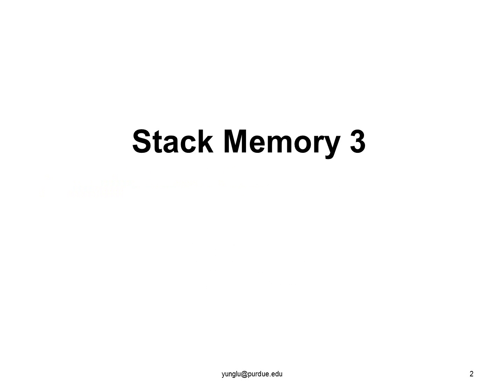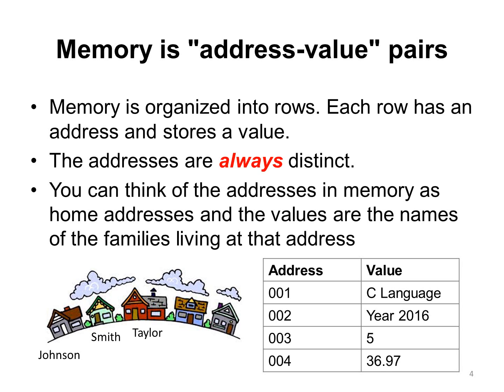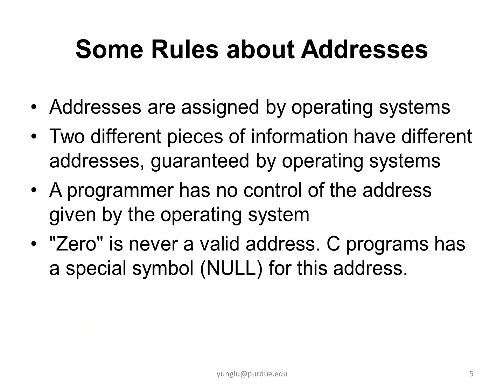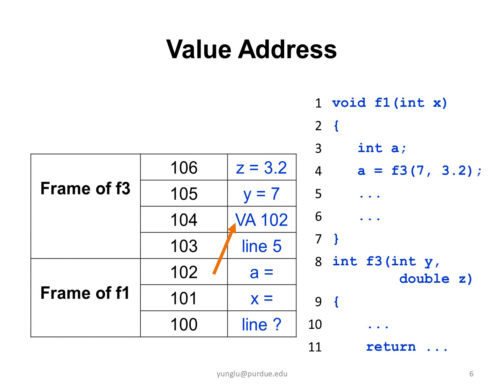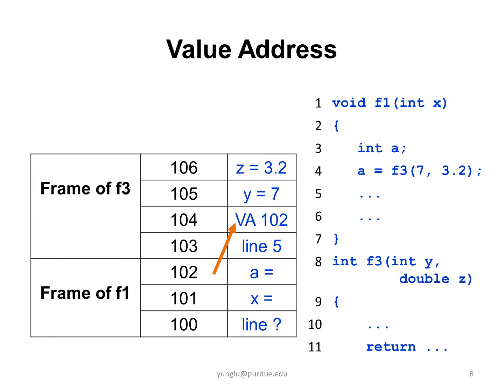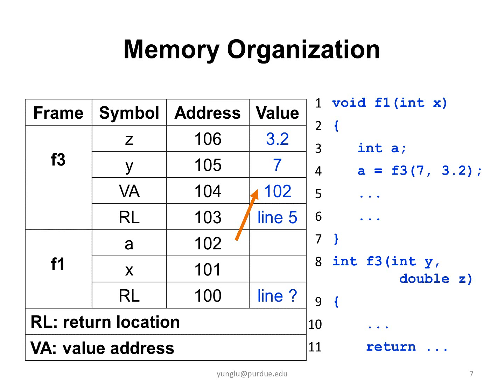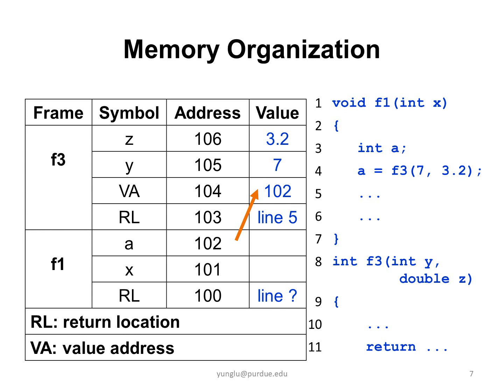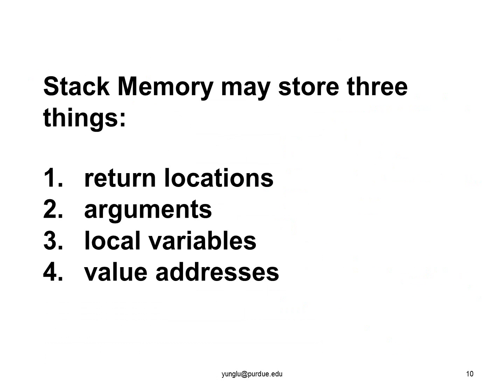C Programming, Lecture 19, Stack Memory 03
stack memory, argument, local variables, return location, value address